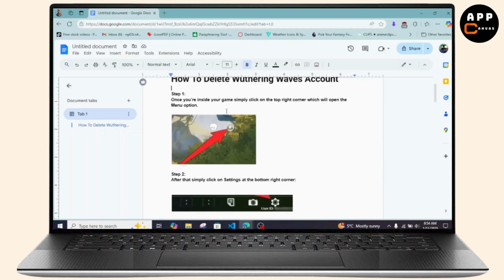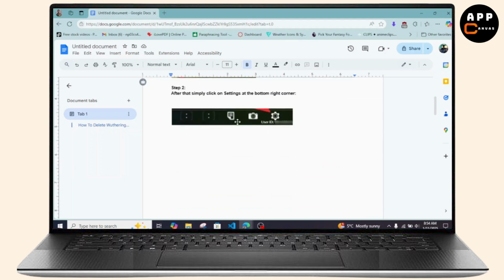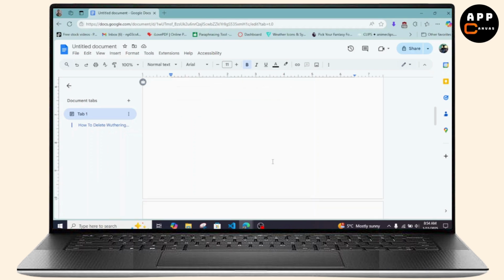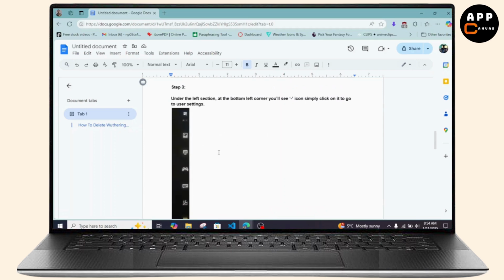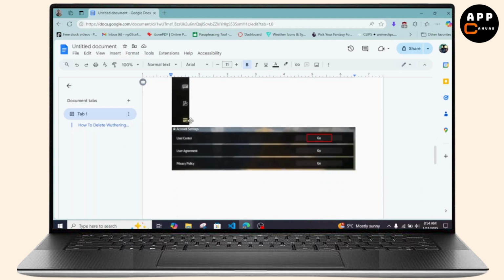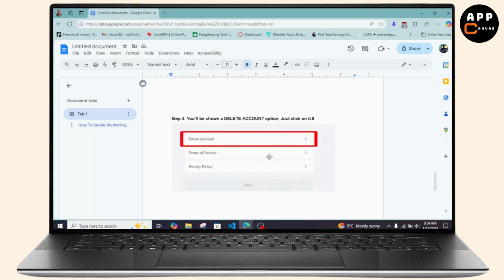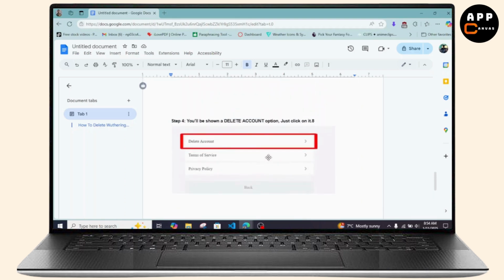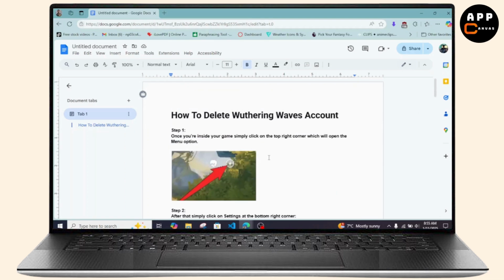How to Delete Wuthering Waves Account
Learn how to easily delete your Wuthering Waves account in this step-by-step tutorial. Whether you're looking to cancel your account, remove your profile, or close your Wuthering Waves account permanently, this video will guide you through the entire process!

In this video, you'll discover how to delete your Wuthering Waves account and navigate through the account settings to ensure your profile is removed successfully.

0:20 Step 1: Accessing Wuthering Waves Account Settings
0:45 Step 2: Deleting Your Account
1:00 Step 3: Confirming Account Removal